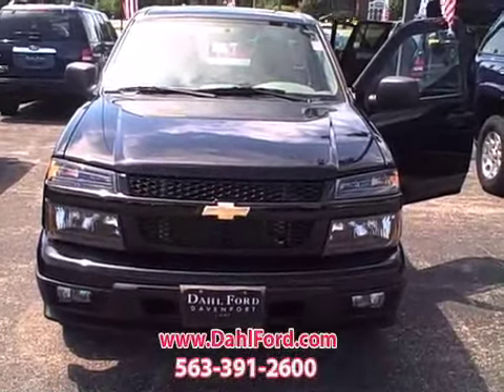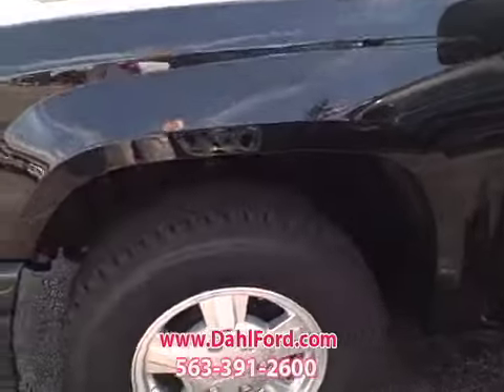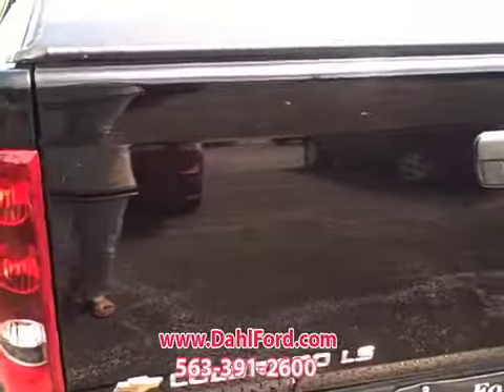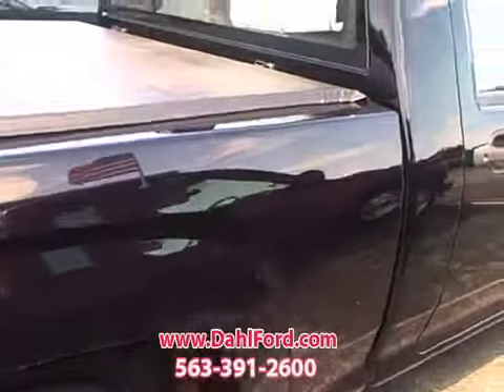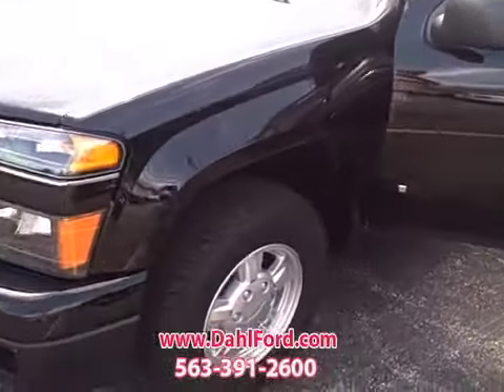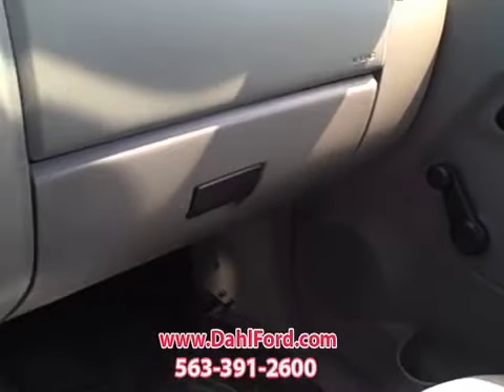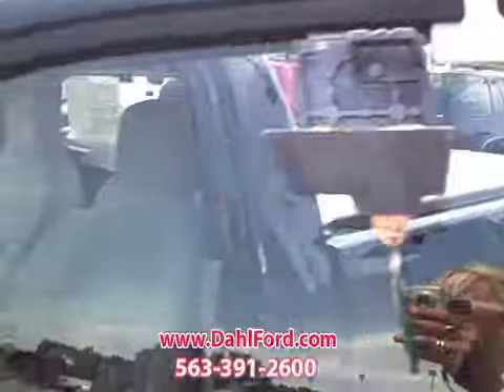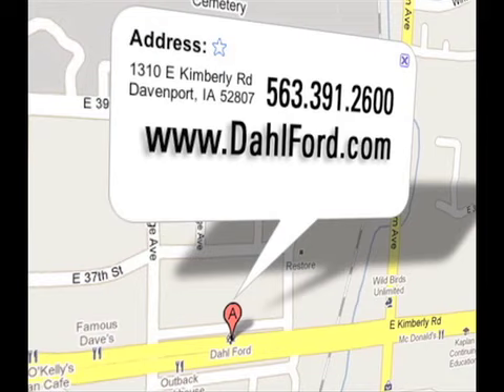Used Chevy Colorado Truck For Sale In Davenport IA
When you come to Dahl Ford in Davenport, IA you know youre getting the biggest selection and the best deal. Whether youre looking for fuel efficiency or a sports utility vehicle, weve got you covered. for more information about your local Ford car dealership. Dahl Ford is located within a short distance of Rock Island IL and Moline IL .